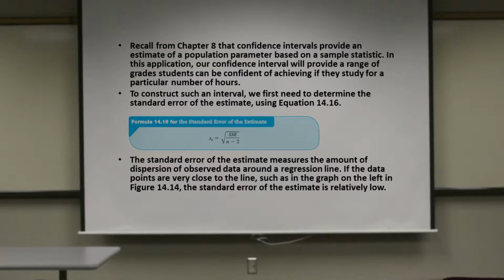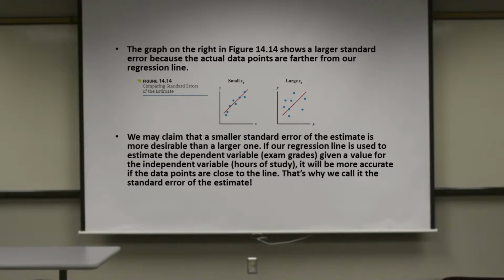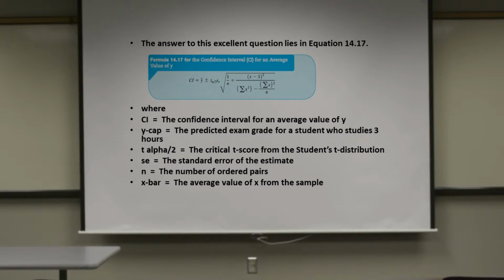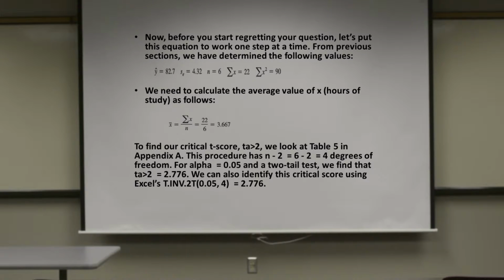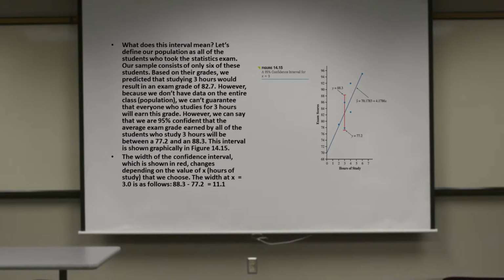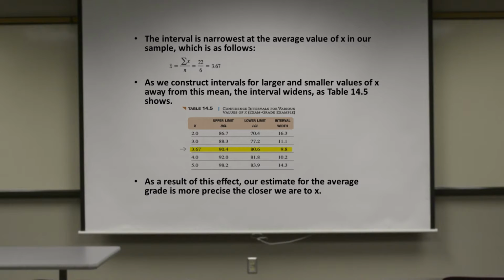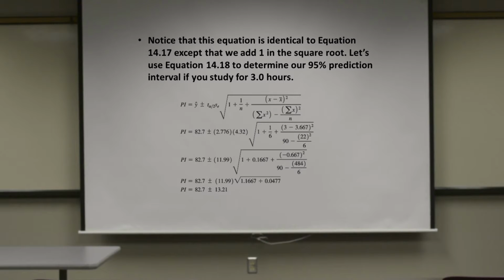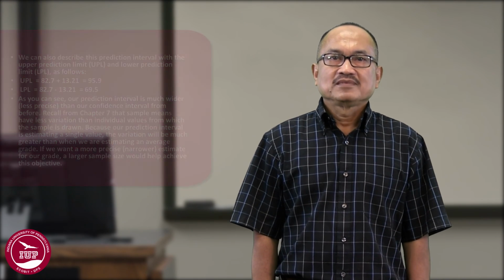Chapter 14 4